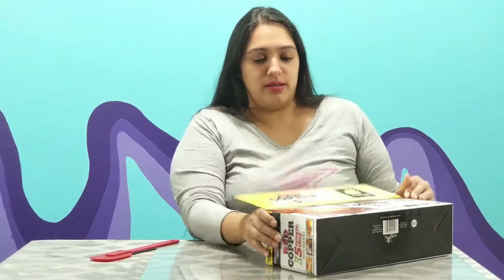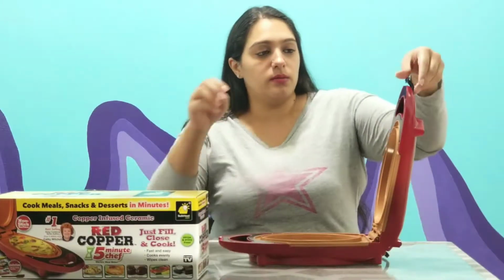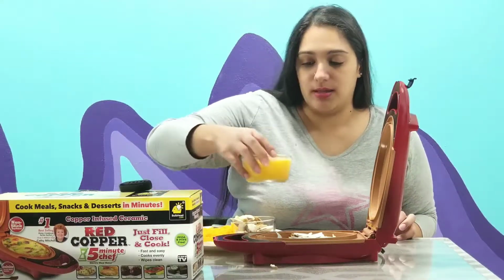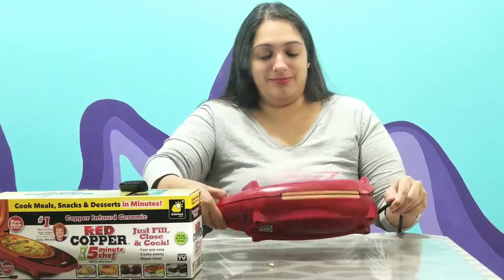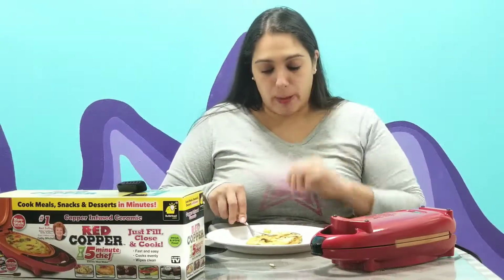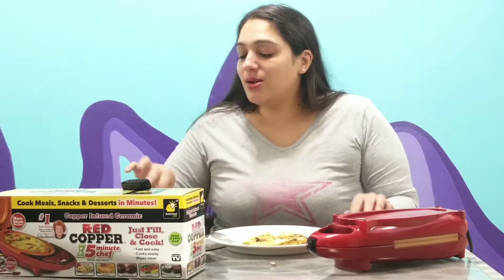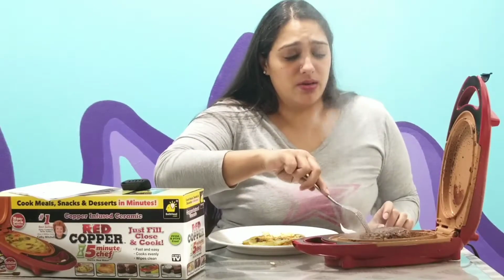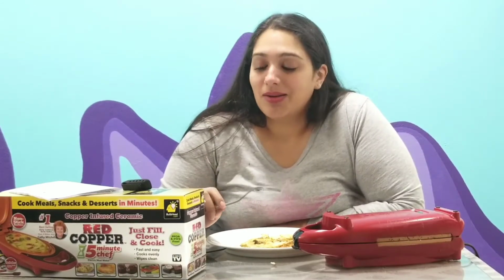RED COPPER 5 MINUTE CHEF REVIEW-DOES IT WORK?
5 Minute Chef has two deep wells that's made to cook the top and bottom of your food simultaneously. I know you're wondering what makes this different than all the other kitchen top type cookers so make sure you watch this video to find how well it cooks and if it really only takes 5 minutes to cook your food!

ONE & DONE SEASONING

GIVE AWAYS!

HIDRATE SPARK SMART WATER BOTTLE